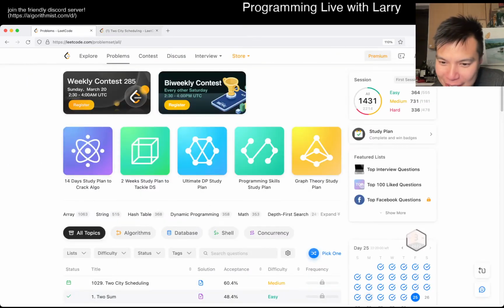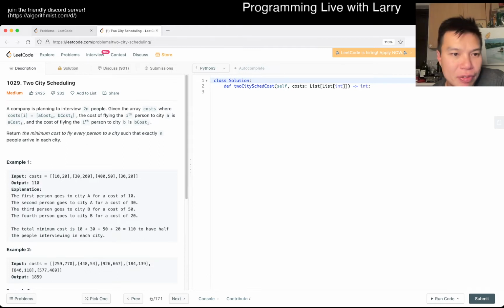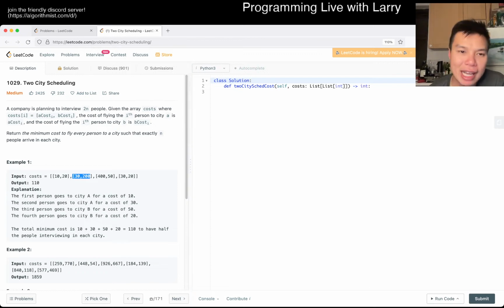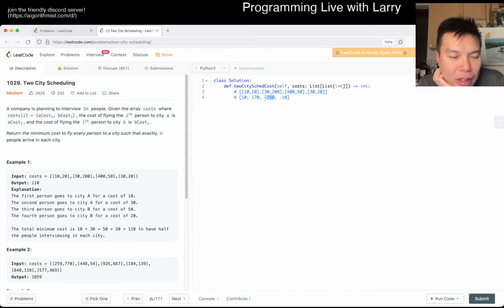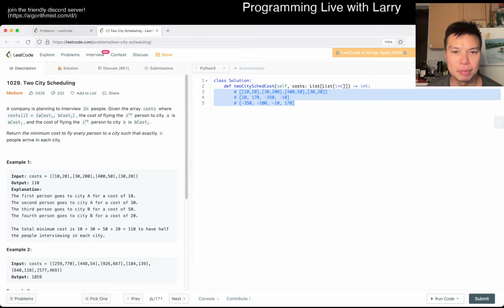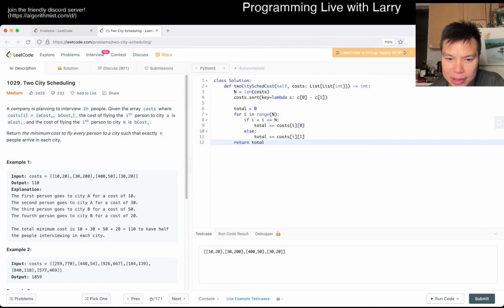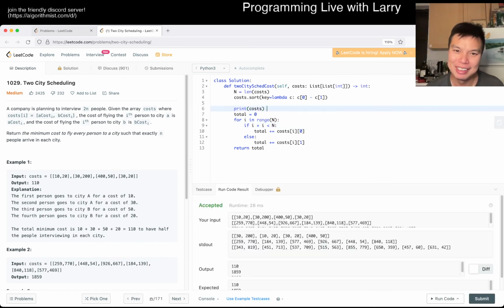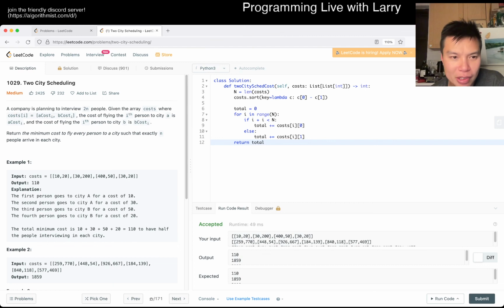Daily Leetcode #724: Mar 25, 2022 - 1029. Two City Scheduling